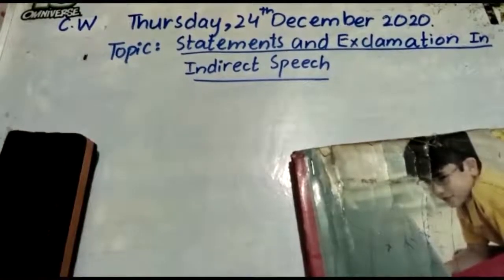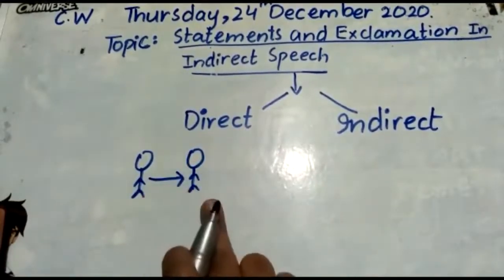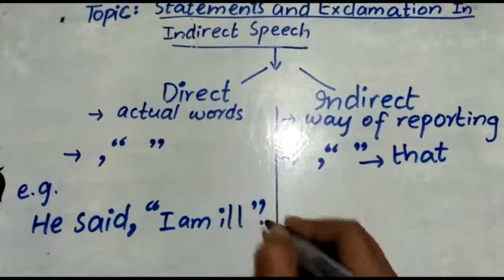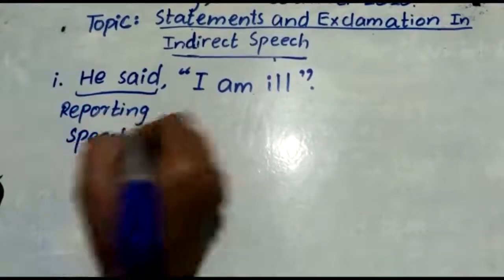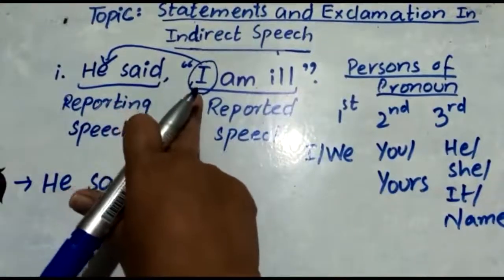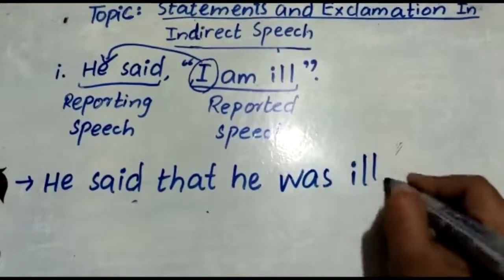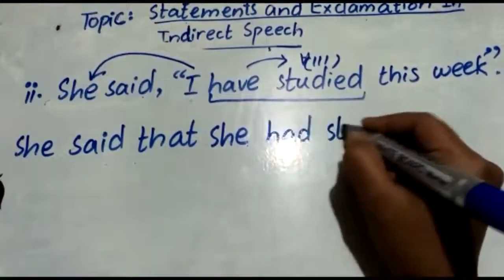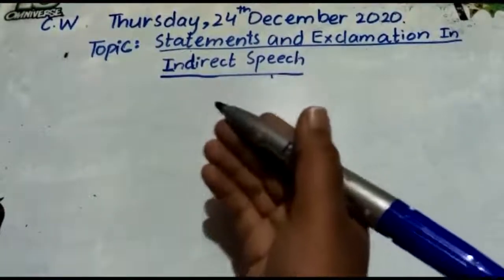Direct Indirect Understand Communicate | English Grade 6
Direct Indirect | Understand Communicate
Statement and Exclamation in Indirect Speech.